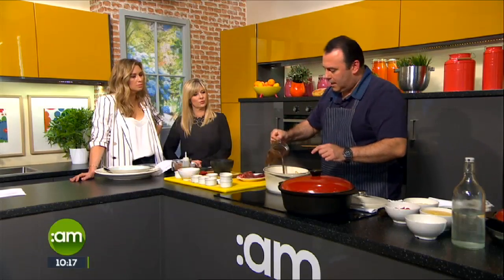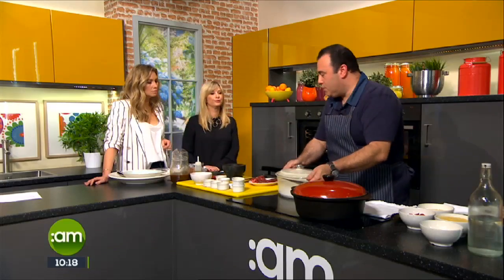Beef Cheeks Part 1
Beef Cheeks are one of the most under-used cuts of meat at the butchers, but we're here to change all that.
Dean Diplock from the Radisson Blu Hotel in Athlone joined us today.